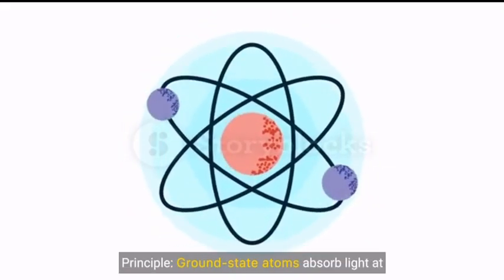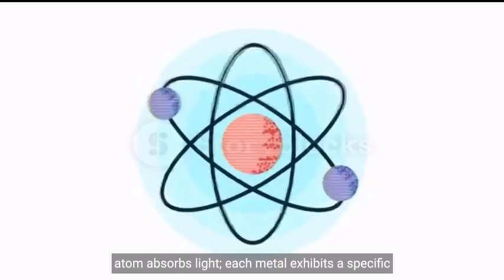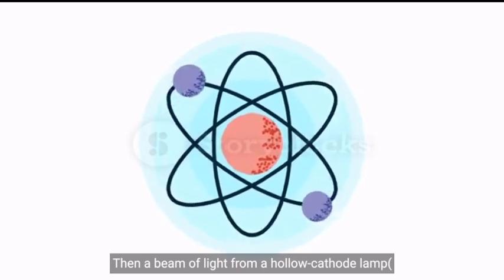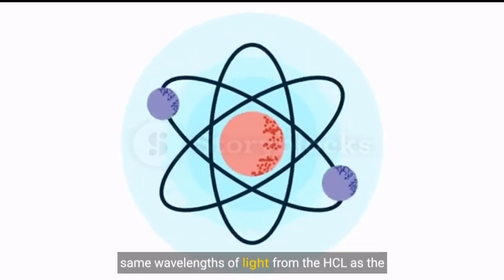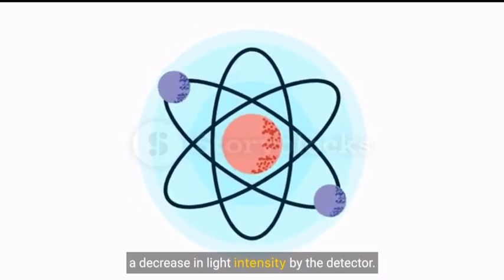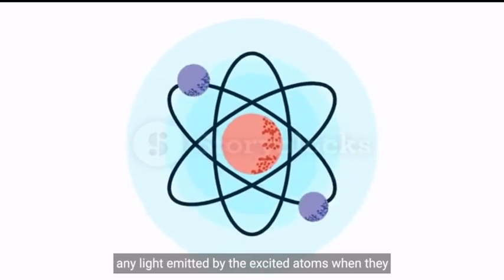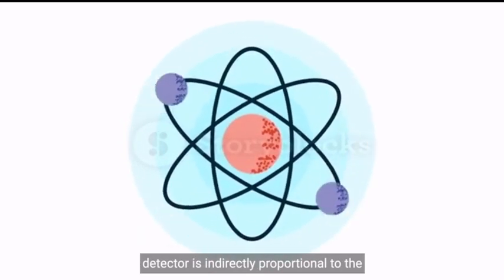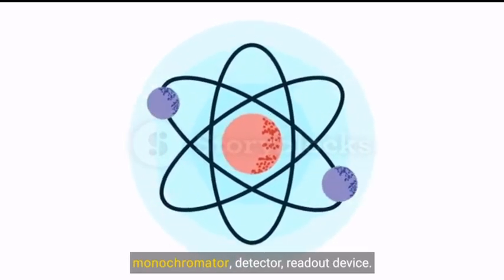Exploring Clinical Chemistry: Chapter 1 -Instrumentation and Analytical Principles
Check out this fascinating YouTube video on Chapter 1 of Clinical Chemistry, where we delve into the world of Instrumentation and Analytical Principles. In this segment, we explore Atomic Absorption Spectrophotometry, a technique used to analyze the concentration of metals in a sample.
The principle behind this method is that ground-state atoms absorb light at specific wavelengths. Each metal exhibits a unique line spectrum, which refers to the wavelengths at which the atom absorbs light. To quantify the metal, the sample is atomized in a flame, maintaining the atoms at ground state.
A beam of light from a hollow-cathode lamp (HCL) is then passed through a chopper to the flame. The ground-state atoms in the flame absorb the same wavelengths of light emitted by the excited atoms. The remaining light is measured by a detector, and the difference in light intensity is indirectly proportional to the concentration of the metal analyte in the sample.
The components of this setup include a hollow-cathode lamp, a chopper, a burner head for the flame, a monochromator, a detector, and a readout device. The HCL contains an anode, a cylindrical cathode made of the metal being analyzed, and an inert gas like helium or argon. When voltage is applied, the gas is ionized, and the excited ions collide with the metal coating on the cathode, causing atomic electrons to become excited. When these electrons return to ground state, they emit characteristic light energy.
In this instrument, the vaporized metal atoms from the sample are found in the flame, which serves as the sample cuvet. The light produced in the HCL passes through a chopper and then to the flame, where it is absorbed by the metal in the sample.
Join us in this educational video as we explore the fascinating world of Atomic Absorption Spectrophotometry and gain a deeper understanding of its analytical principles. Don't miss out!